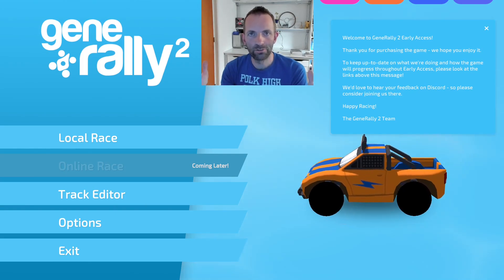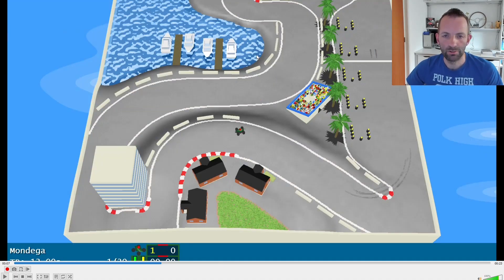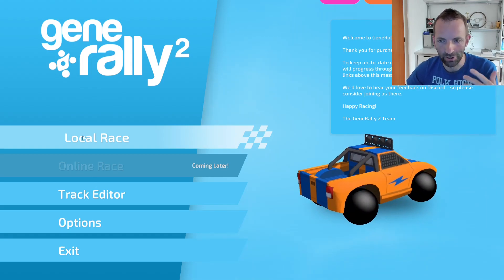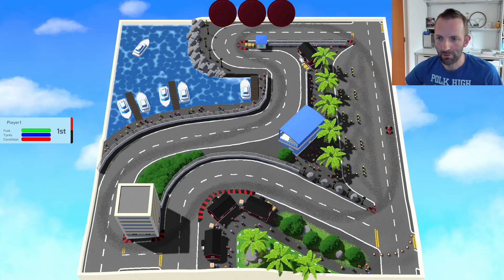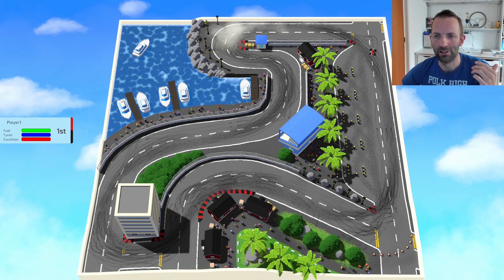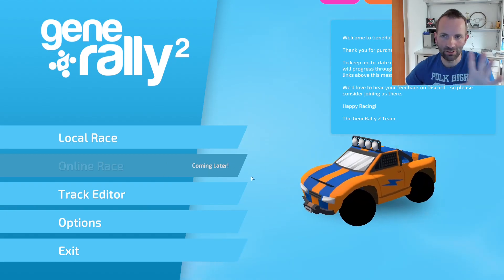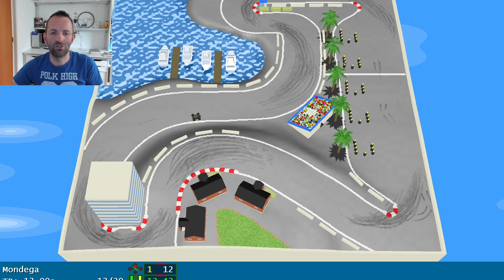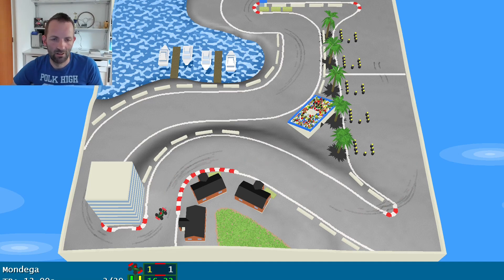Gene Rally 2: re-defining top down racing? Not yet.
The original Gene rally is just so well made, it is hard to beat. I think almost a complete rewrite of the handling model is needed. Better than most, not better than the original. Lets keep an eye on future developments.